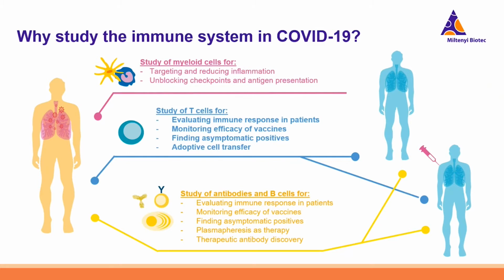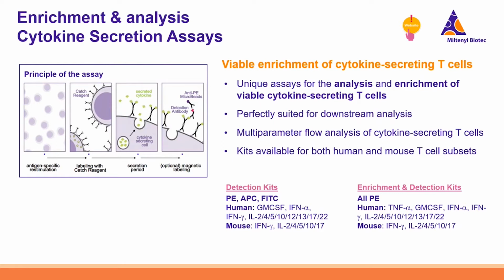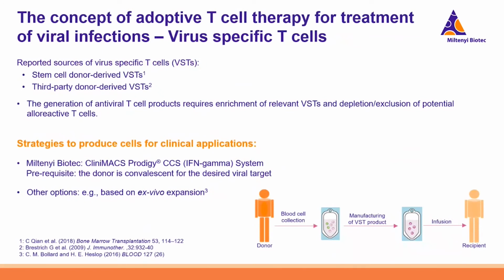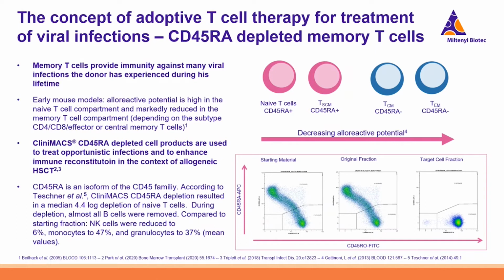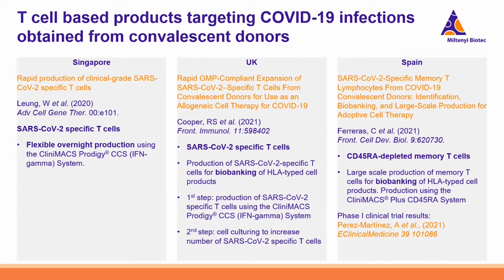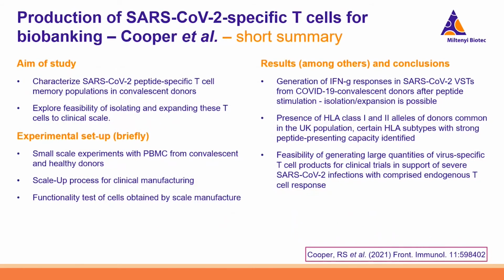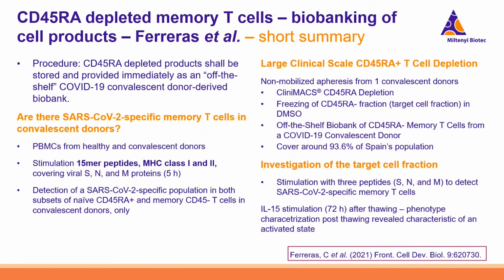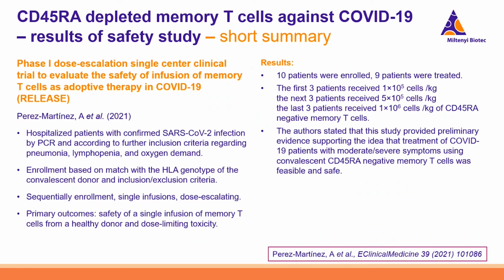T cells in COVID-19: Translating research findings into clinical options [WEBINAR]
An overview of insights about the role that regulatory T (Treg) cells play in COVID-19 recovery. Learn about workflows developed by Miltenyi Biotec experts to enable the study of virus-specific T cells and to facilitate the production of clinical-grade cell products for therapy applications.